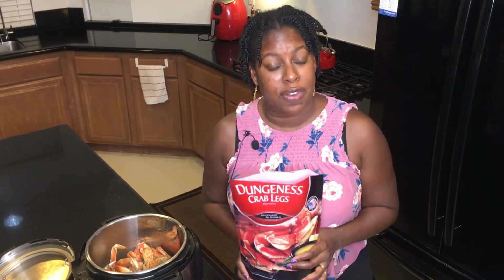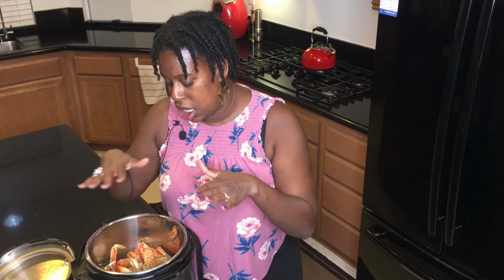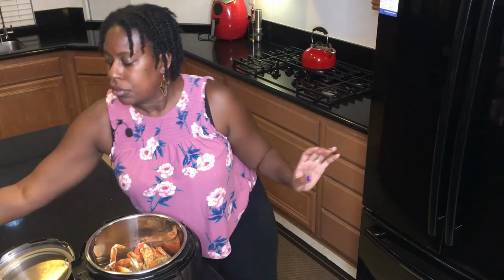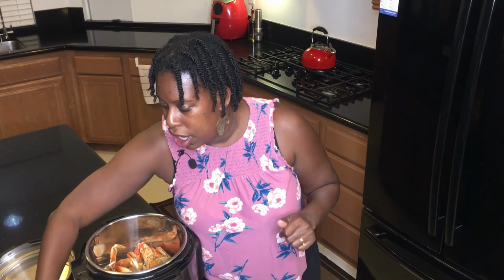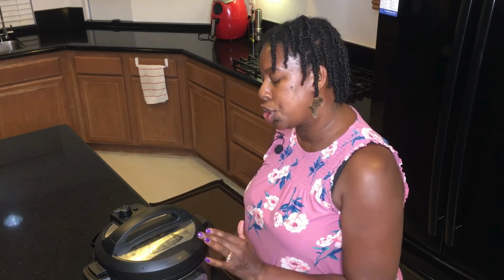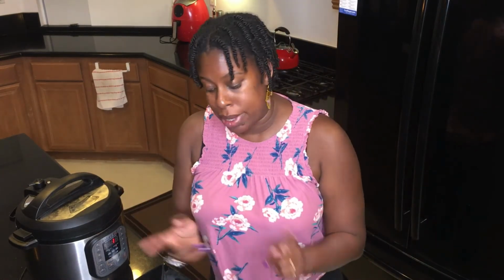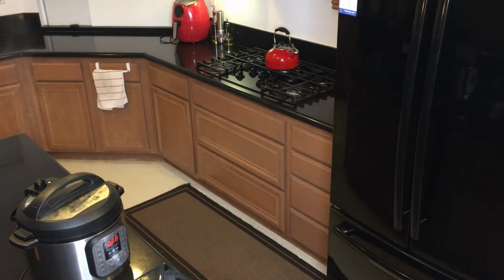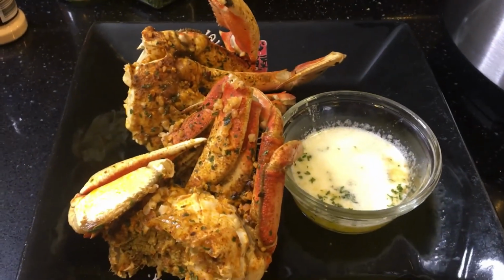Instant Pot Crab Legs - This Dungeness crablegs recipe is cooked in the Pressure Cooker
I ABSOLUTELY love Dungeness crab legs and I look to cook them in the instant pot sometimes.  Follow along as I cook these crablegs in the  pressure cooker

I showed you guys the following products:
Instant Pot
Florida crab boil
Punch daddy seafood boil
Garlic oil

Got questions? Leave em below in the comments.